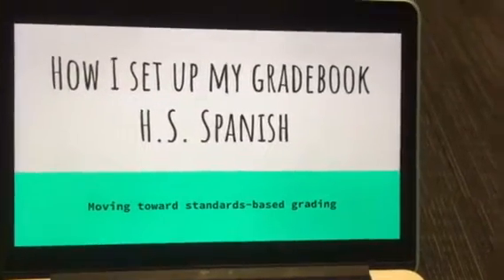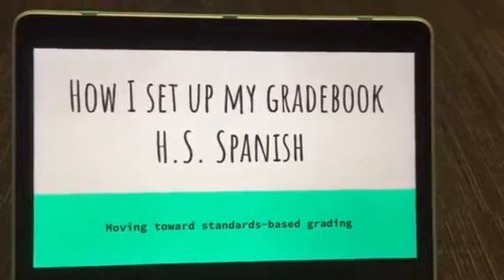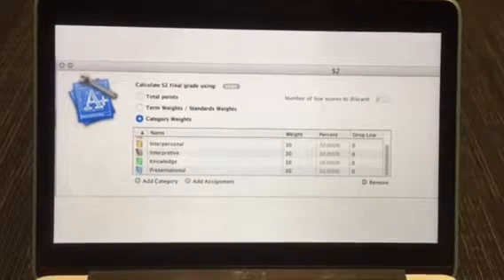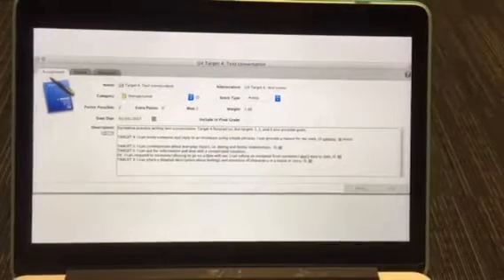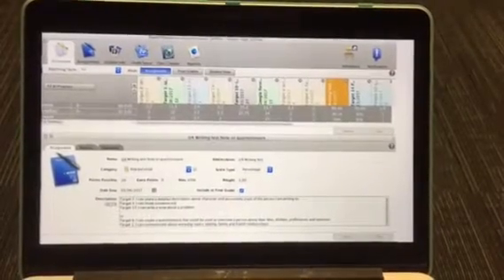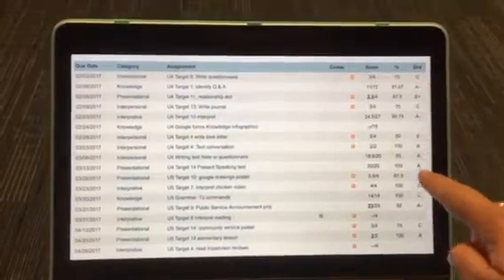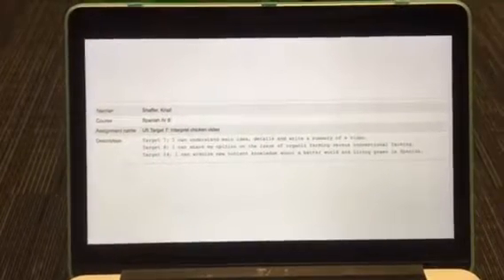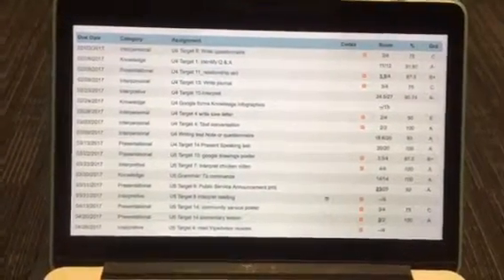My PowerSchool high school grade book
Moving toward standards based grading in a school where PowerSchool is set up for traditional grading practices.